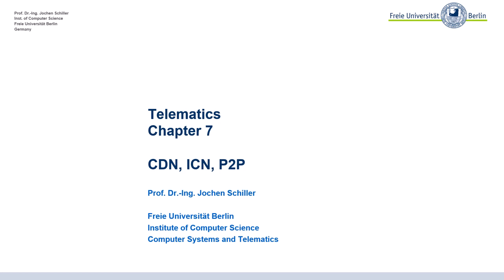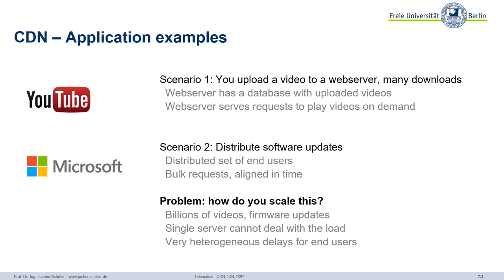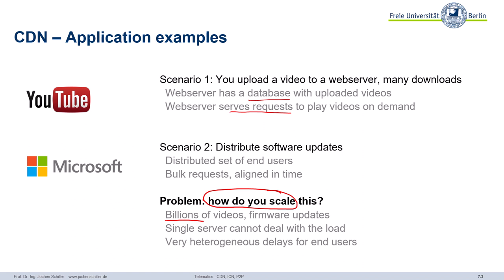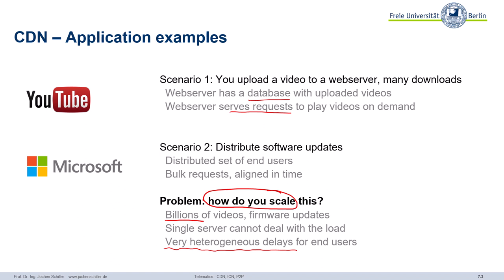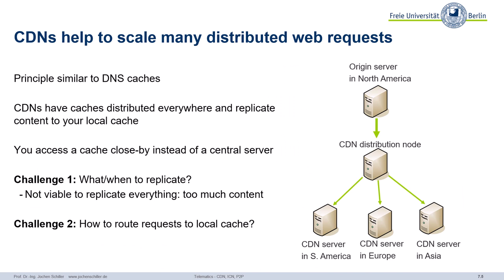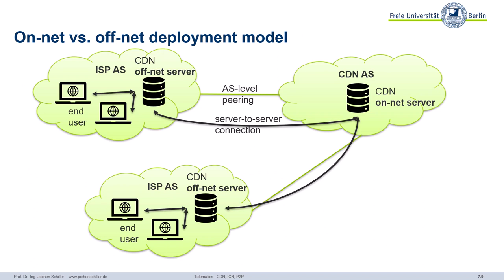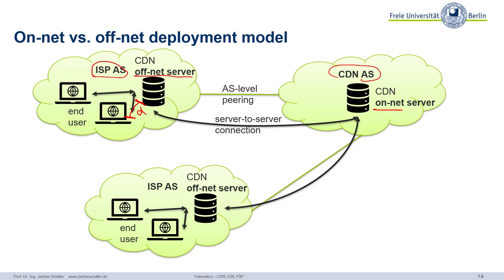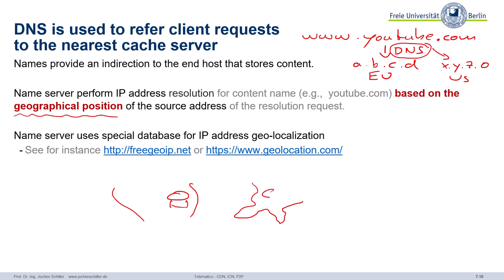07_CDN_ICN_P2P_01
00:00 - Telematics Chapter 7  CDN, ICN, P2P
00:15 - Content of this Chapter
00:51 - CDN – Application examples
02:42 - Example applications with high data rates
03:27 - CDNs help to scale many distributed web requests
04:50 - Content replication in CDNs
06:03 - Where should a CDN place its cache servers?
07:43 - There are basically two design principles
09:12 - On-net vs. off-net deployment model
10:09 - DNS is used to refer client requests  to the nearest cache server
12:06 - DNS is used to refer client requests  to the nearest cache server
13:40 - Content request dispatching via CNAME
15:15 - Example: Apple Meta-CDN
16:46 - It can get even more complicated  by involving HTTP redirect
18:05 - Geographic replication of content
19:32 - Growth of CDNs
20:35 - Side note: This also influences routing!
22:47 - Hypergiants
23:50 - Gigis et al. “Seven years in the life of  Hypergiants' off-nets”, ACM SIGCOMM 2021
25:59 - Hypergiants’ off-nets Expansion
27:05 - Example: Growth of Facebook off-net servers - 2017
27:40 - Example: Growth of Facebook off-net servers - 2021
28:14 - Advantages and Disadvantages of CDN
30:09 - Questions & Tasks